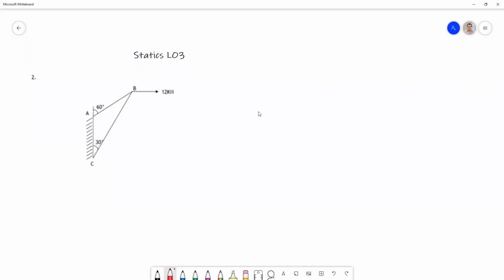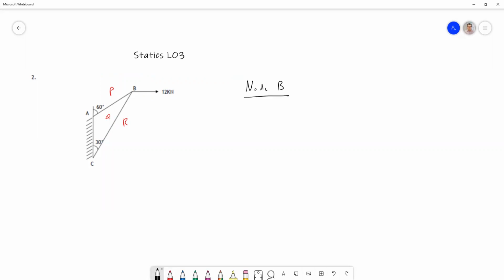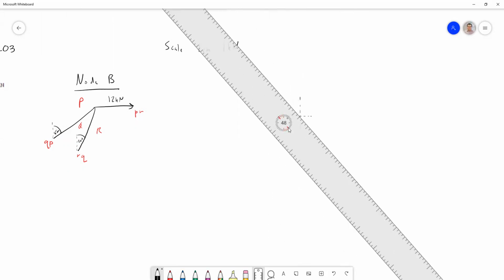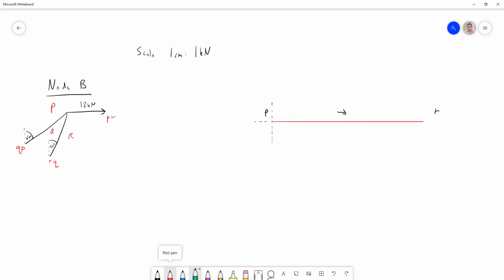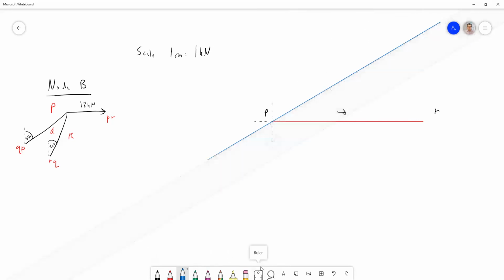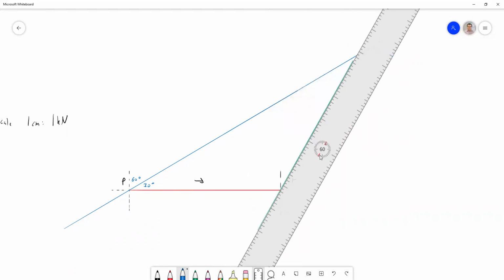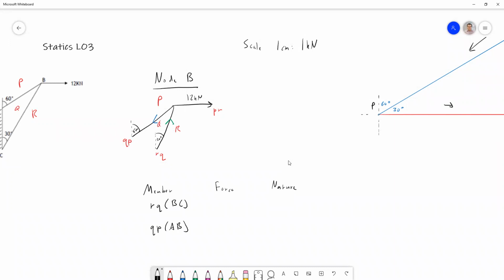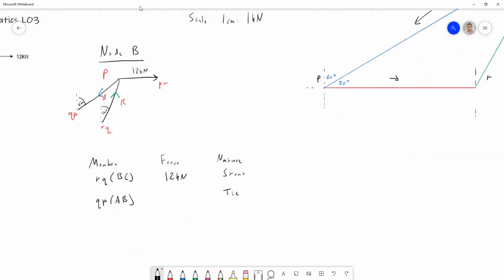Statics LO3 Question 2